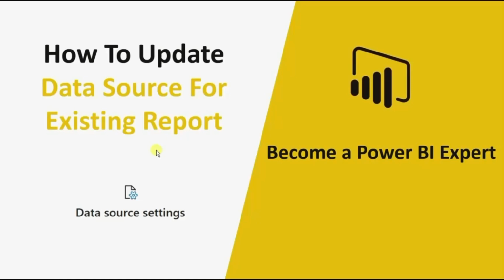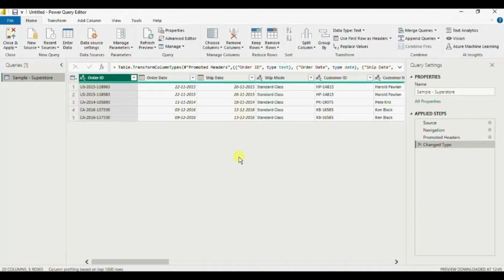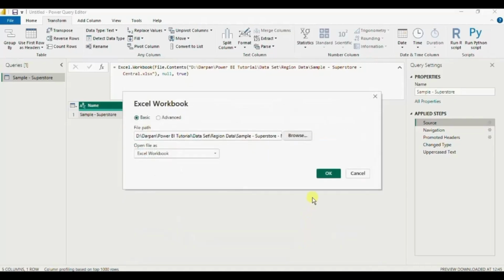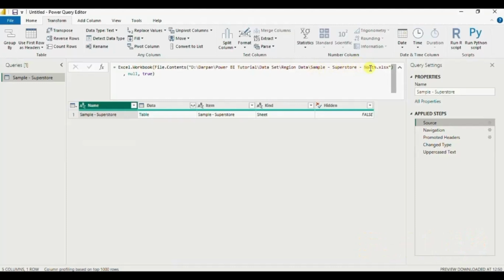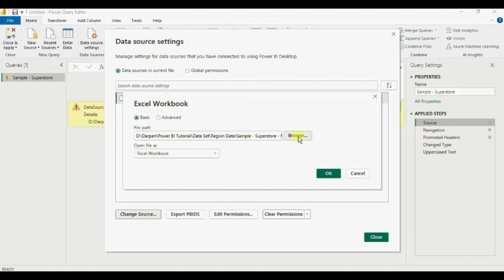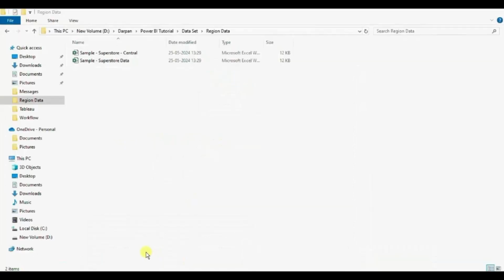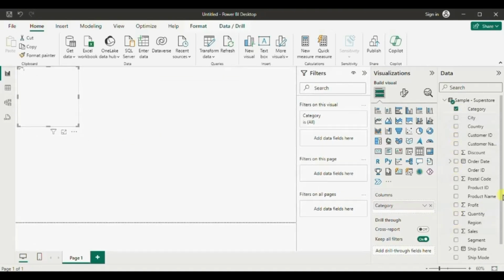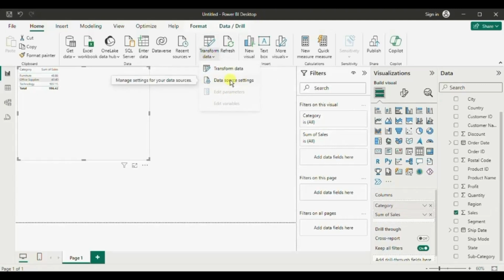Power BI Tutorial for Beginners | How to Update Excel Data Source For Existing Report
This tutorial will guide how to update data source for existing report in Power BI.